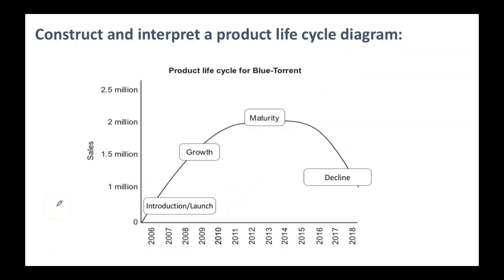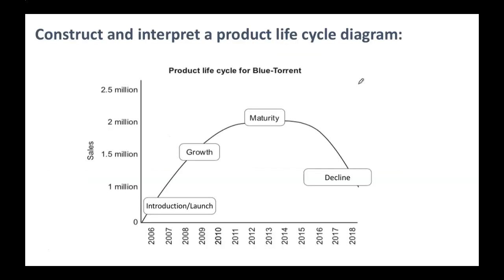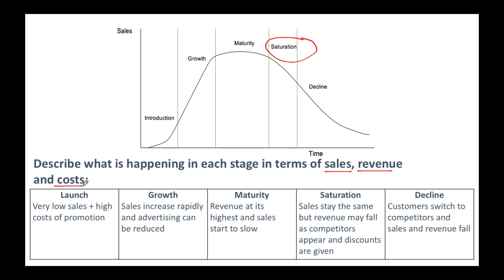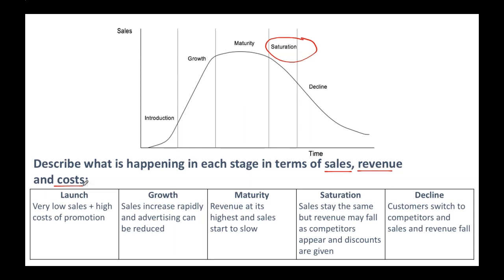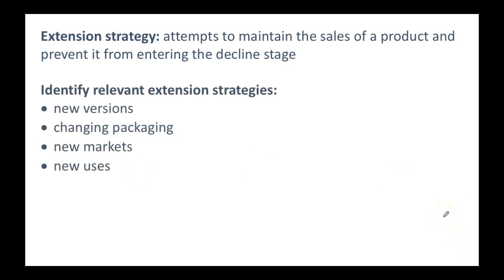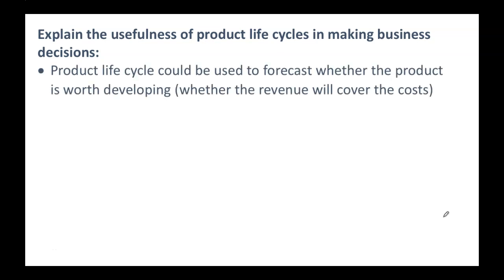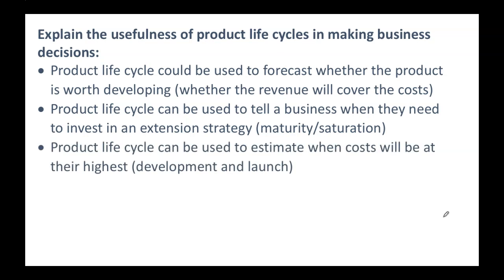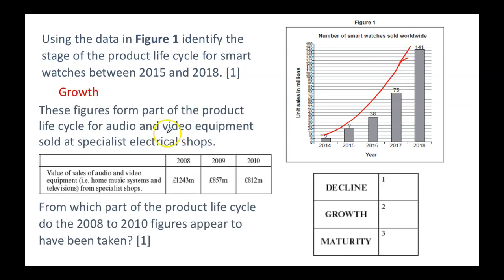Product Life Cycle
Revision video for Eduqas/WJEC Business GCSE